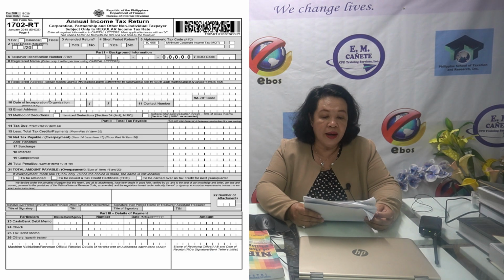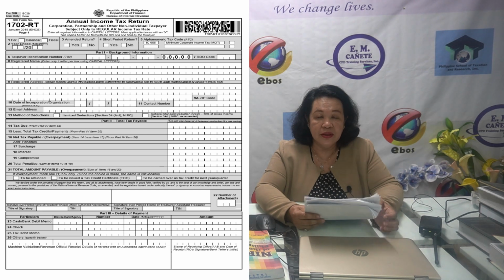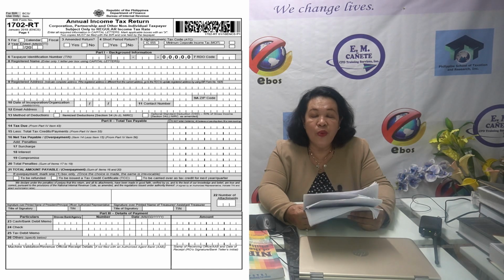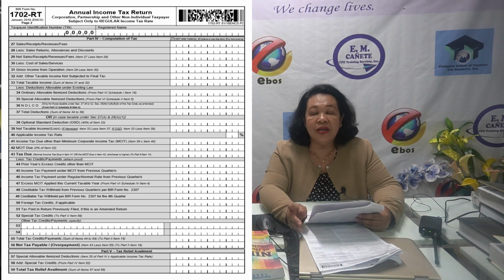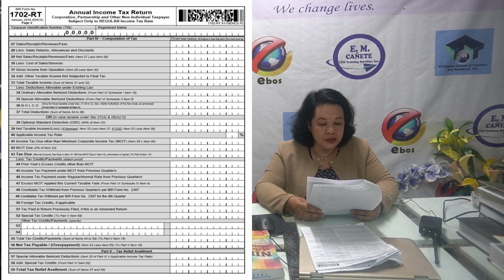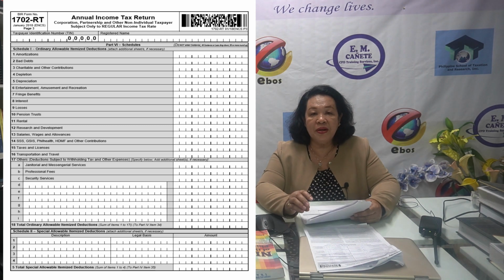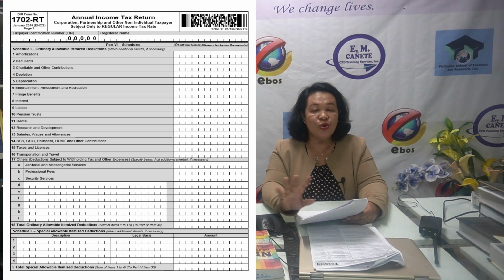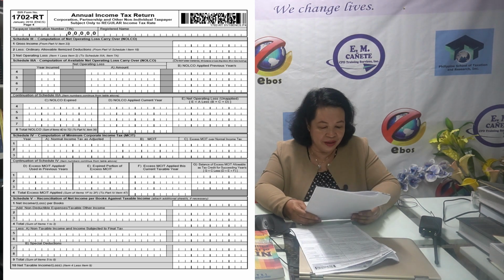Guide in filing of BIR Form 1702-RT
Step-by-step guide in filing  BIR Form 1702-RT Annual Income Tax Return for Corporation, Partnership and Other Non-Individual Taxpayer Subject Only to Regular Income Tax Rate.